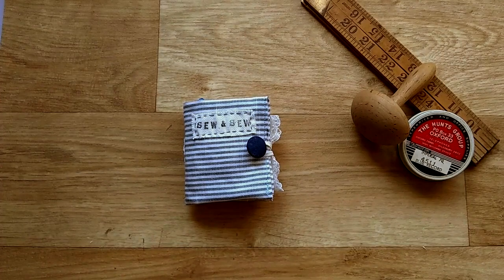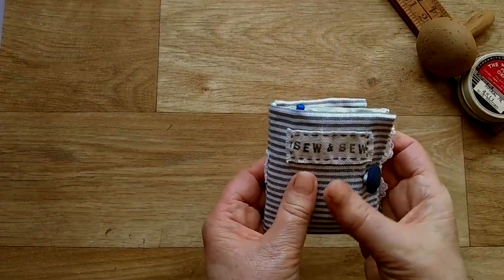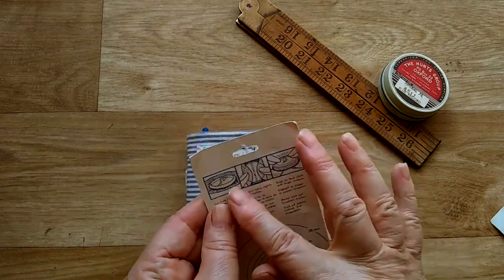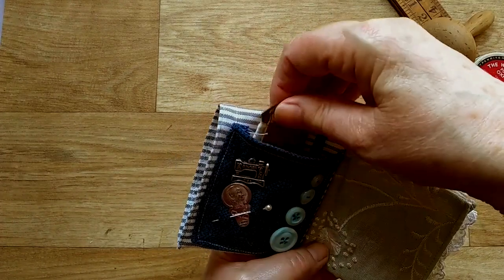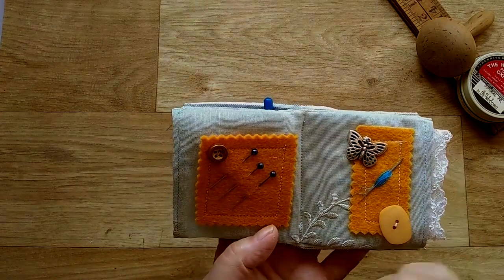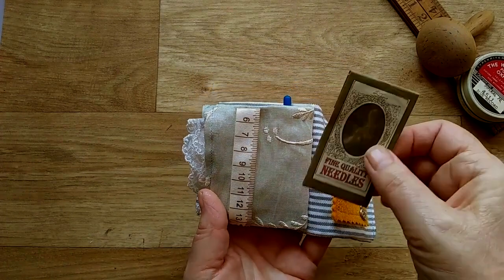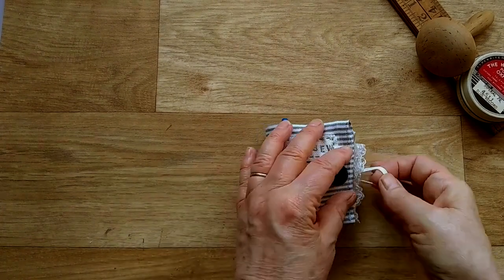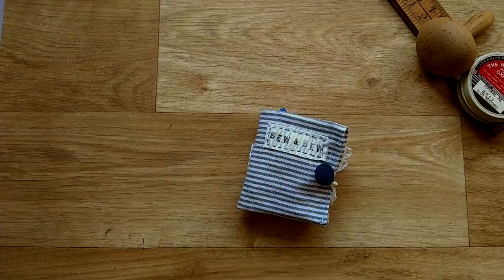Tiny needlebook Case On-the-Go: Crafting a Miniature Travel Needle Organizer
Hi Its Ann here, today I'm showing a NEW MINI sized NEEDLEBOOK
Just perfect for travel or a gift for a friend
Hope you like it and hope  it inspires you to make something.

YOU TUBE: Sewing for Fun